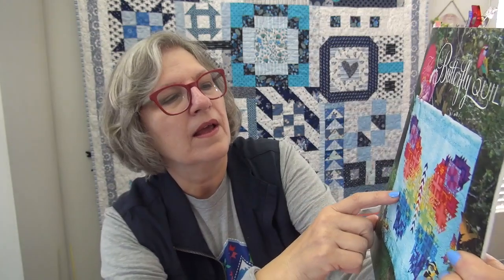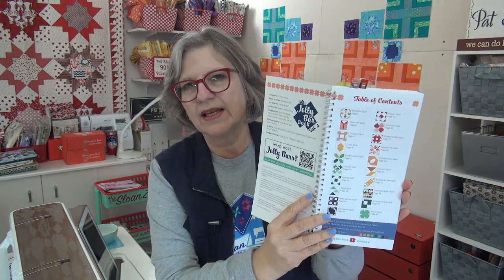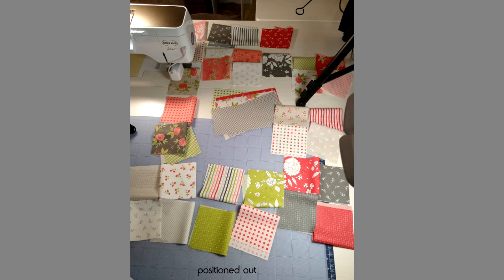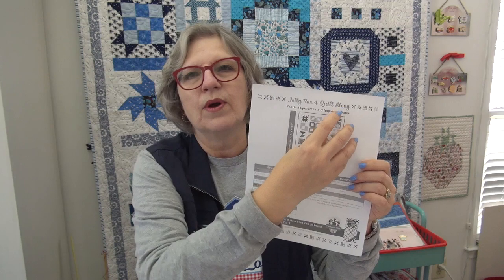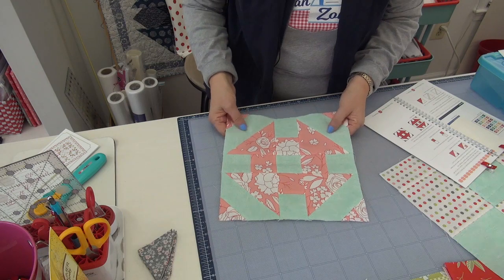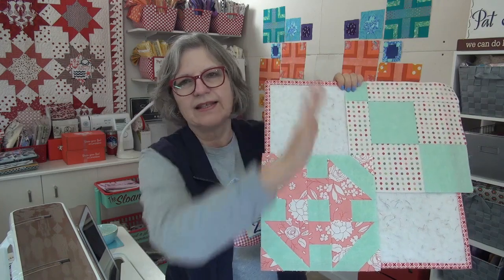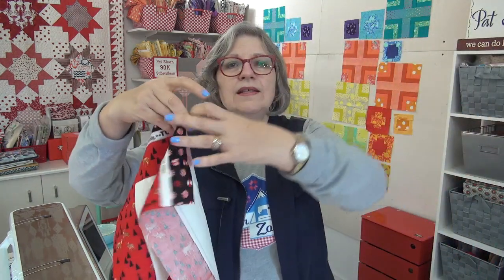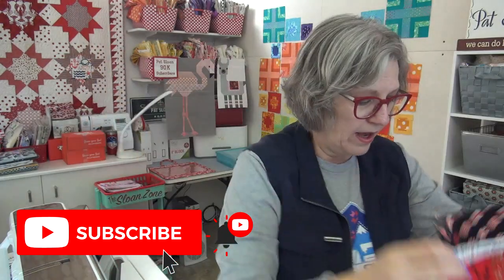Butterfly QAL week 4, Jolly Bar Sampler Week 1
::Butterfly Pattern some kits
::my background is Benartex shot cotton see at their website find at your fav shop